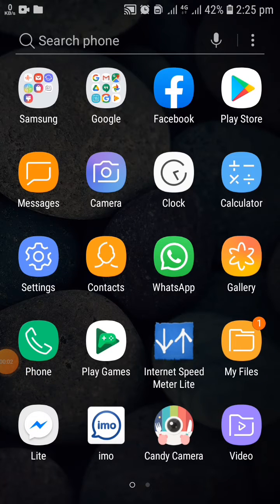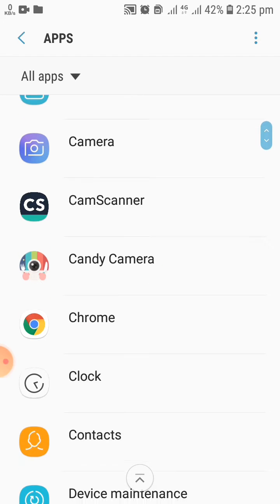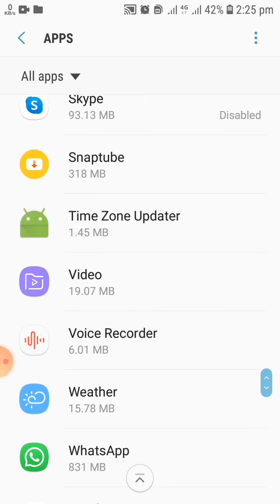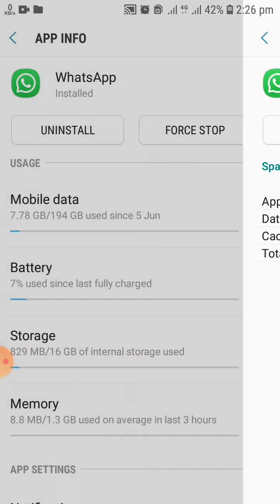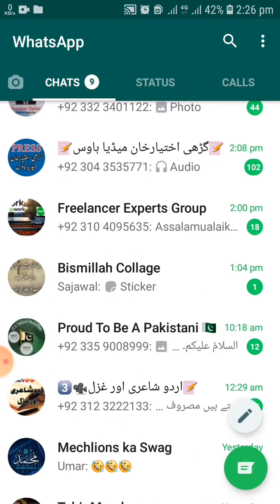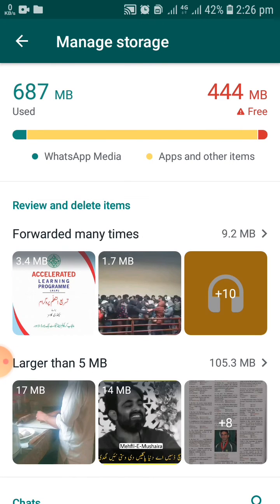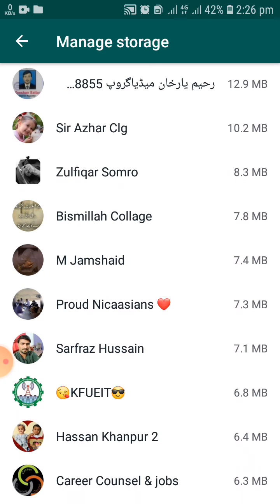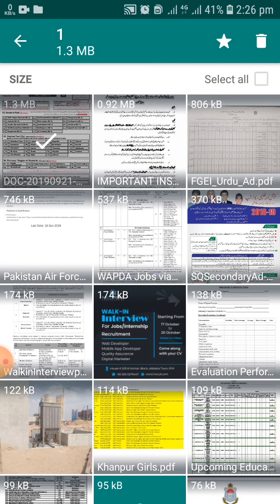How to make whatsapp work faster | whatsapp is slow how to make it fast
If you want to make your wahtsapp work faster then you have to follow the guidelines provided in the video. Many people face the problems of whatsapp hang and they don't know how they can solve the problem of whatsapp hang.
You can make your whatsapp work faster than before just by the following tricks described in the video. If you follow the guidelines then your whatsapp will work faster than ever before. This whatsapp latest trick can save your time and data.